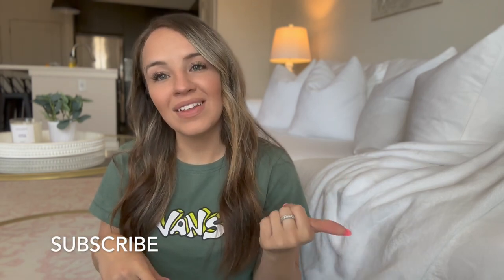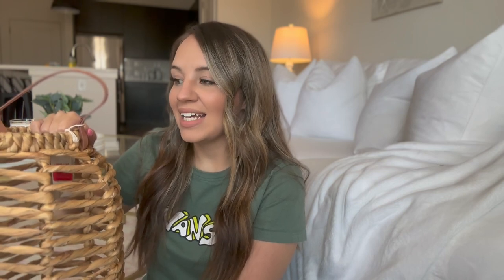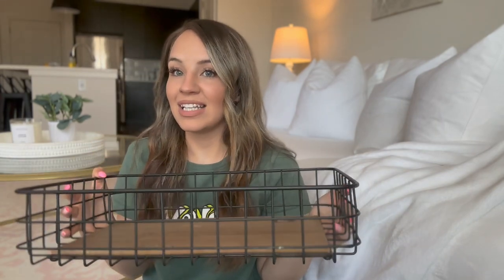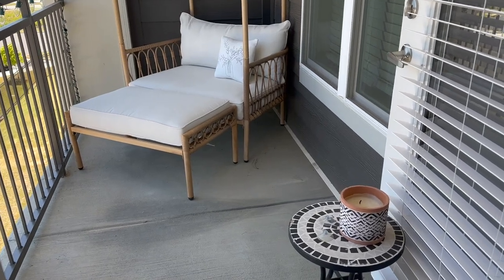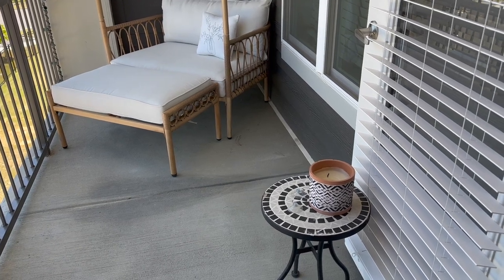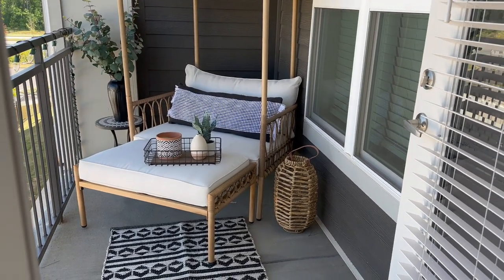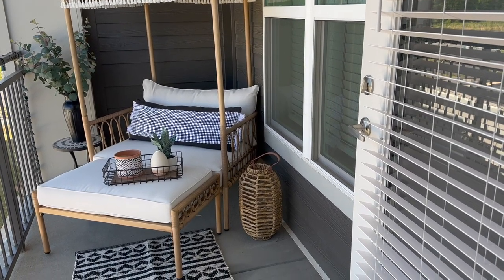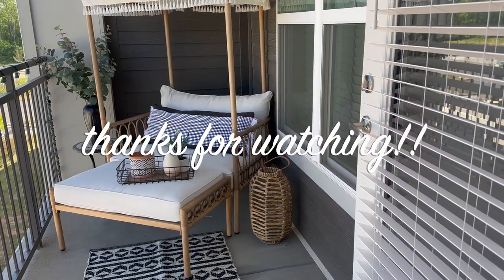SMALL PATIO MAKEOVER / SUMMER PATIO DECOR IDEAS / DECORATING FOR SUMMER 2023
SMALL PATIO MAKEOVER / SUMMER PATIO DECOR IDEAS / DECORATING FOR SUMMER 2023 / SUMMER 2023

Hey! I hope you guys get all the decorating ideas you need in today's video!! I am so excited for summer this year!

AMAZON STOREFRONT
LULULEMON HAT
PINK STANLEY CUP IN STOCK
KING OF CHRISTMAS TREE
WHITE COUCH
BLACK BAR STOOLS
SHOWER BENCH
GOLD GLASS COFFEE TABLE
GOLD GLASS END TABLE
GREY AND WHITE LIVING ROOM RUG
WHITE AIR FRYER
WHITE TOASTER
GREY BED FRAME
WHITE KNIFE SET
CURTAIN RODS
WHITE PLATE SET
CLEAR GLASS TUMBLR
GREEN CROCKPOT
CASULINA DOWN COMFORTER